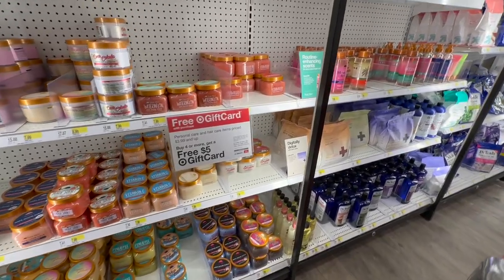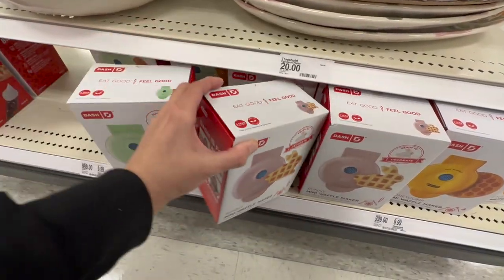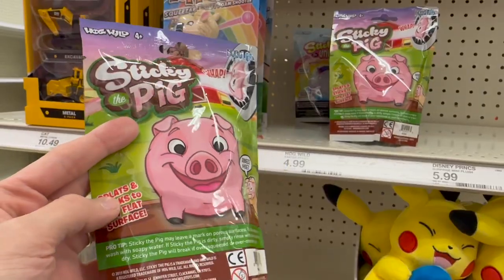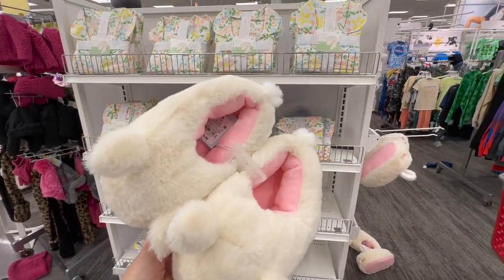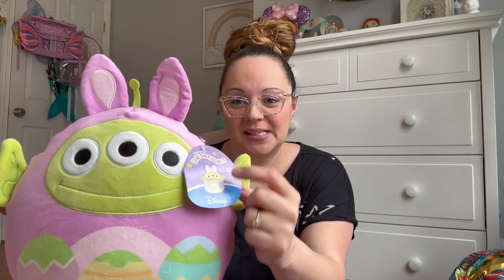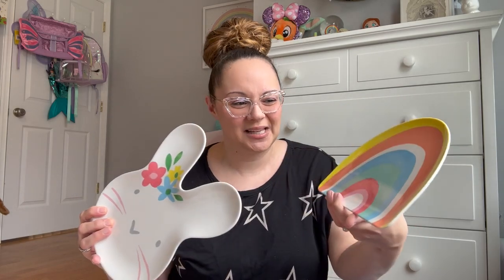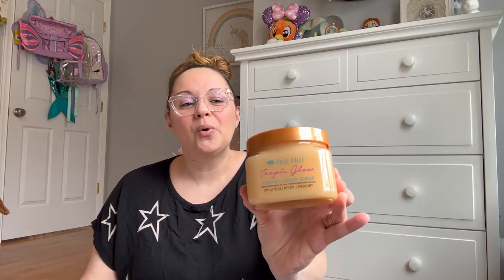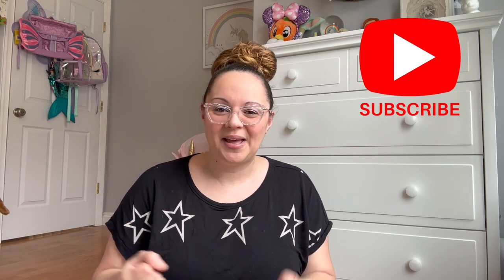TARGET EASTER SHOP WITH ME & HAUL | EASTER BASKETS | LIMITED SQUISHMALLOWS & MORE 🐇🐣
Easter has landed at Target. We found tons of Easter baskets and fillers. I was pretty surprised with how much was on the shelves . Let’s shop, and please don't forget to stick around for the haul. Xo